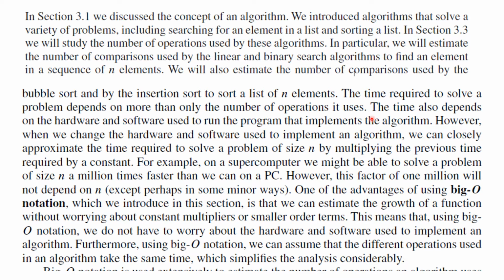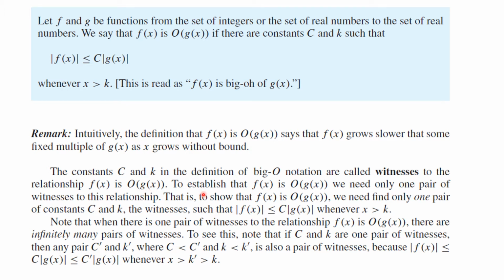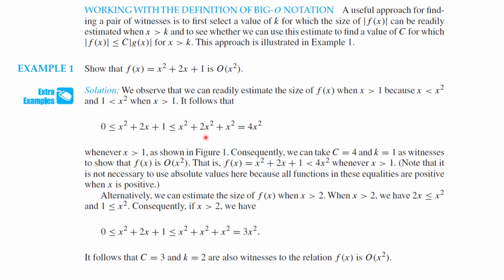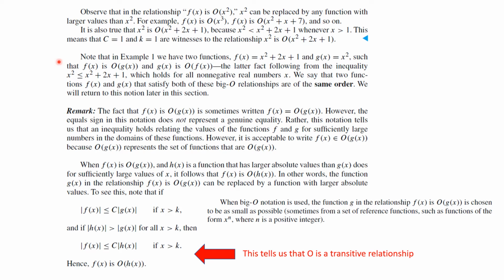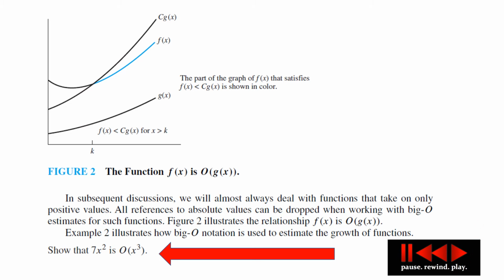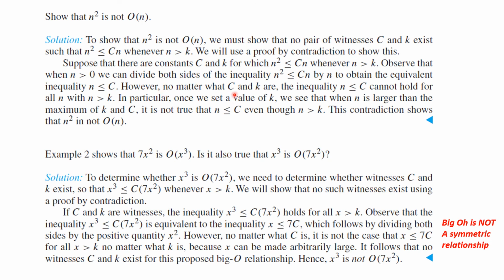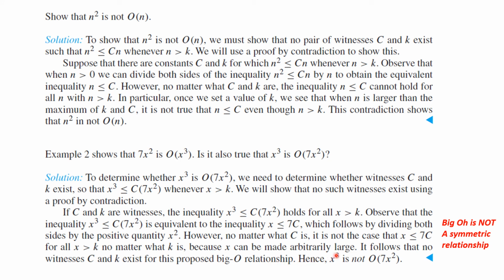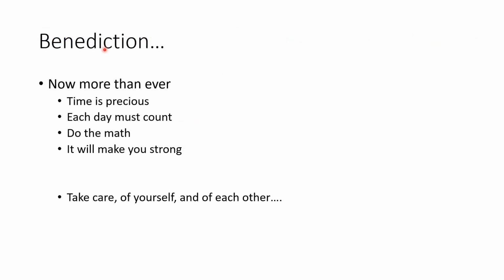2115 big oh part I